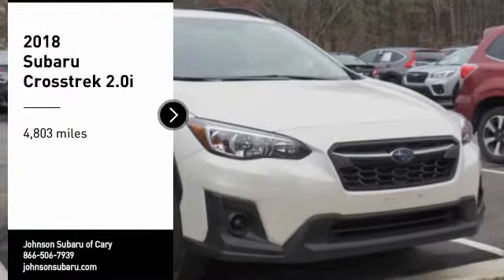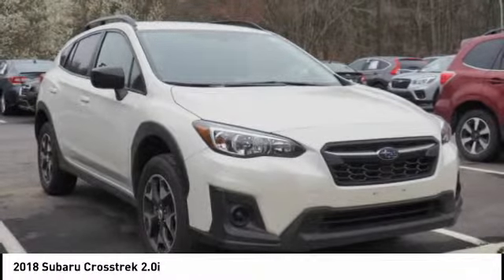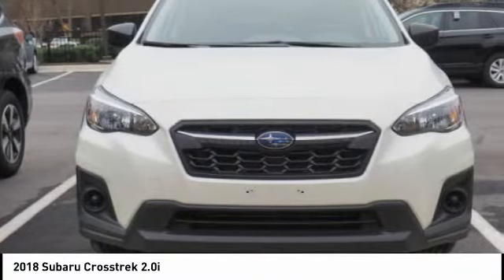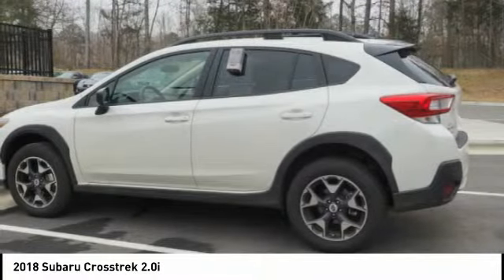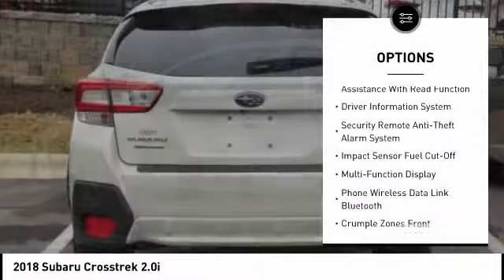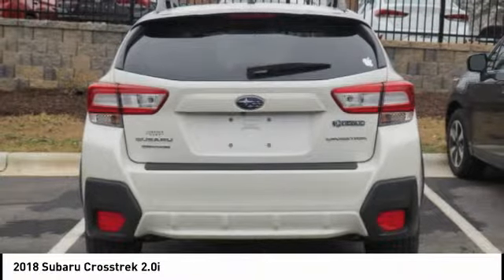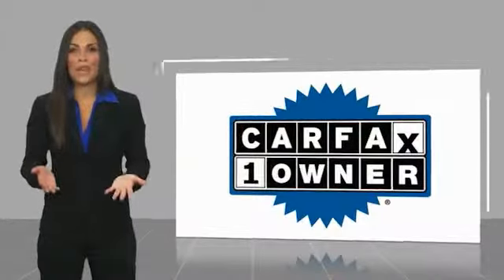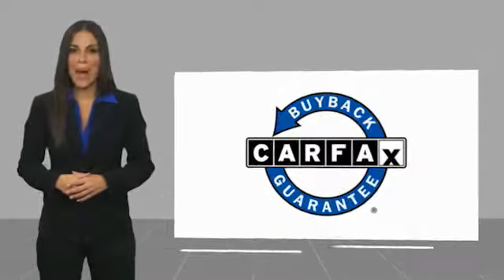2018 Subaru Crosstrek for sale in Cary NC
2018 Subaru Crosstrek for sale in Cary NC - Stock # SB43442A
Year: 2018
Address:
5010 Old Raleigh Rd